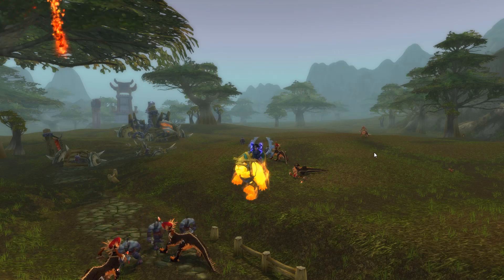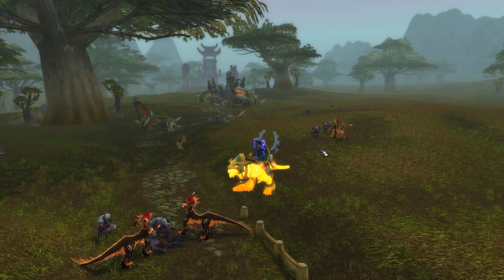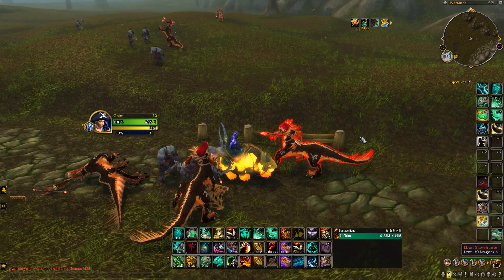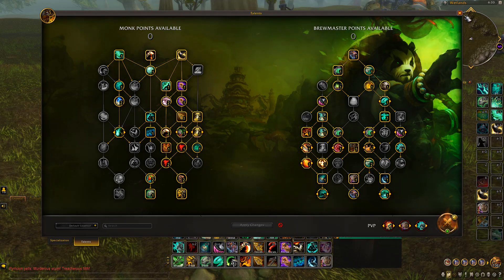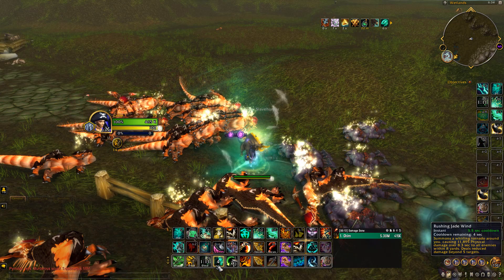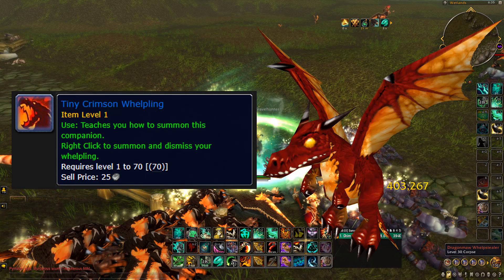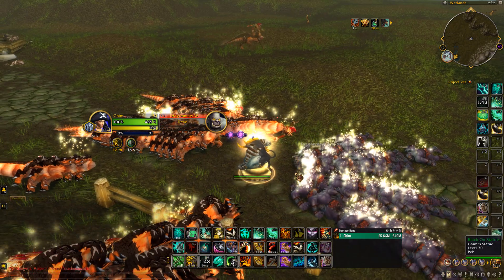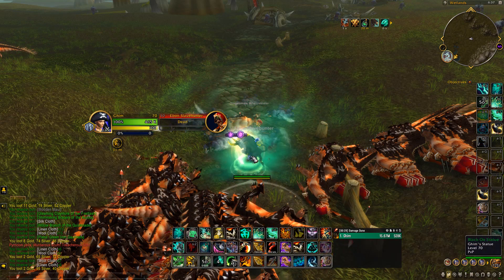AFK Monk Gold Farm Up To 70k Gold! WoW Gold Making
Hey, in this video I'll be showing you a afk monk gold farm that can make up to 70k gold from one item, WoW gold making!